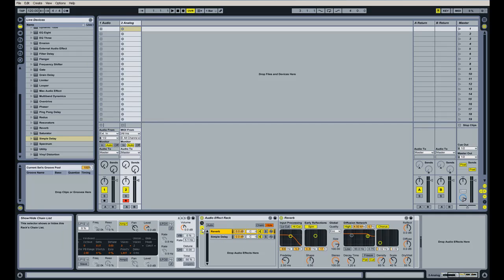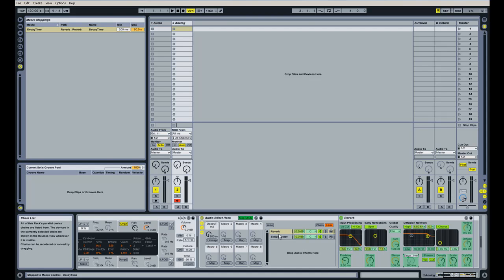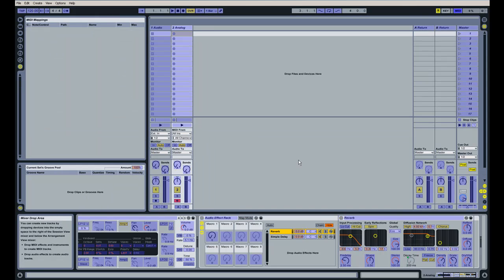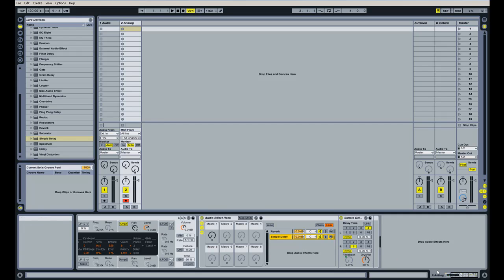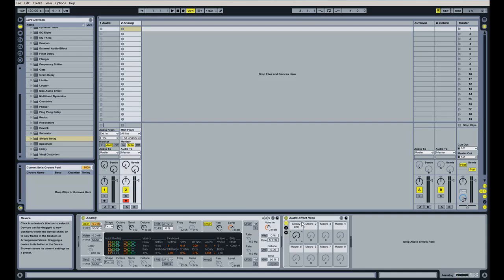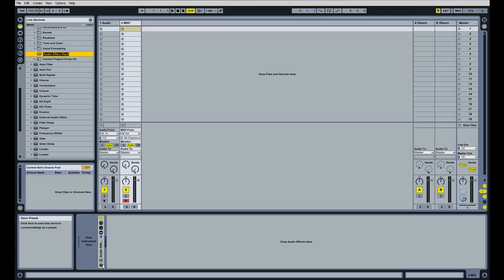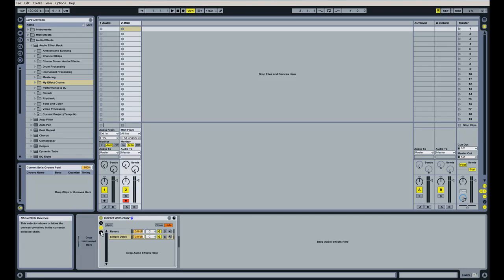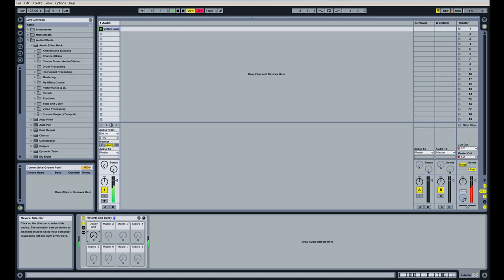Ableton Live Audio Effect Rack Tutorial (Part 2)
This is part one of a video series that will show you how to use each each of Ableton Live's built in effects. I decided to start alphabetically with the Audio Effect Rack.